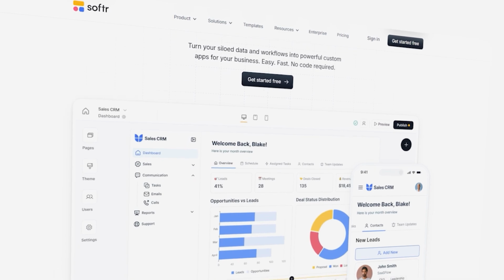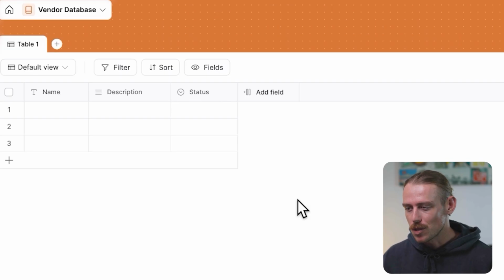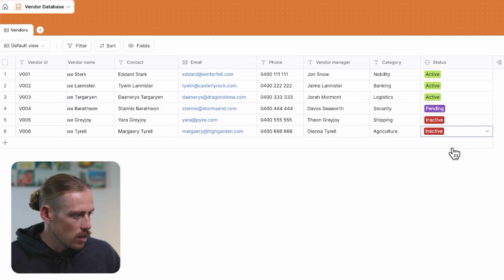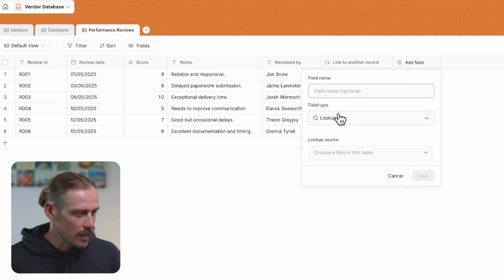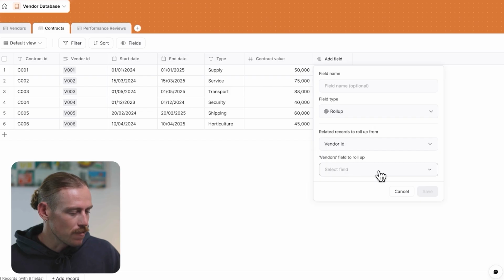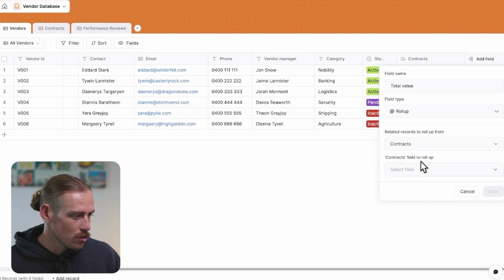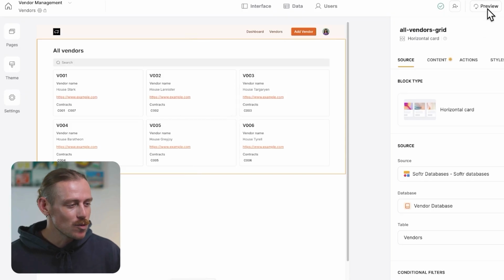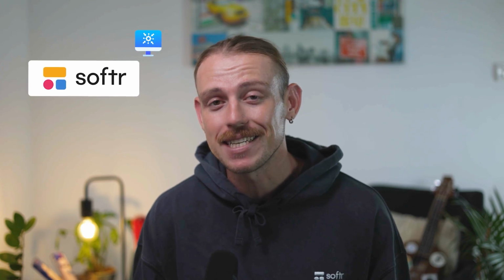Softr Databases and How to Get Started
Softr just launched one of its biggest updates yet—Softr Databases.
If you've been duct-taping together your tools to run your backend… this is your moment.

In this video, Alex walks you through exactly how Softr’s new native database feature works—and why this update makes Softr a serious contender as a true all-in-one no-code platform.

No more syncing.
No more API bottlenecks.
No more juggling tools.

You can now build, manage, and scale full business apps directly inside Softr—with fast, secure, relational databases baked in.

Timestamps:
00:00 – Introducing Softr Databases
01:03 – Building a Database
04:51 – Linking Tables and Lookup Fields
09:36 – Connecting Databases to Your App
11:32 – Softr as an All-In-One Platform

Feel free to send comments and video suggestions our way. We’d love to hear what you want us to create next!